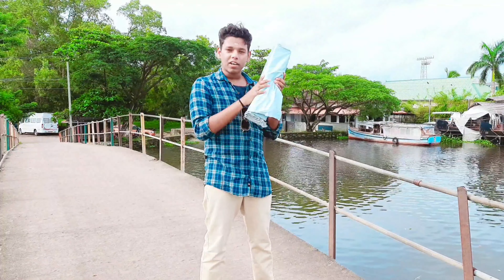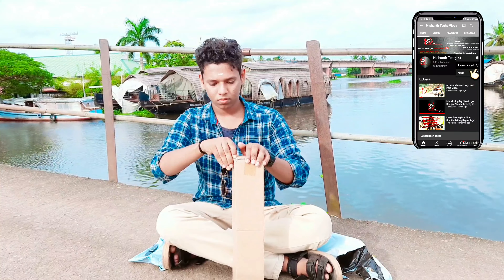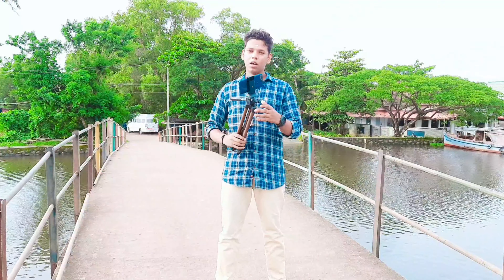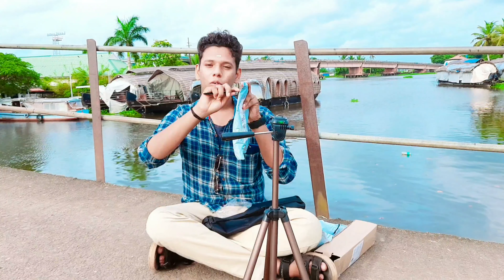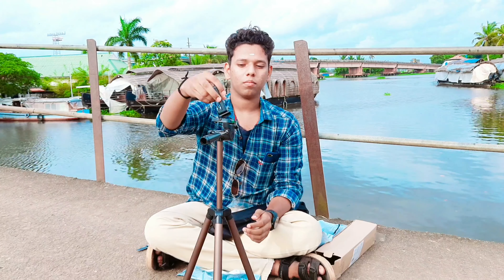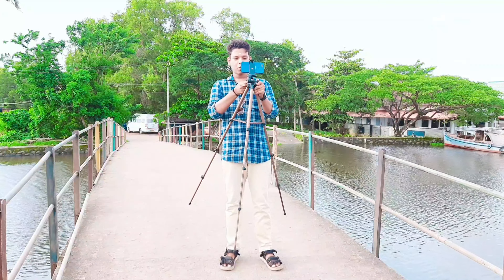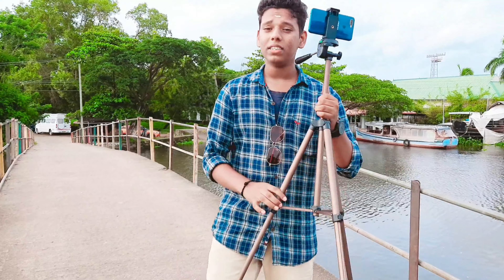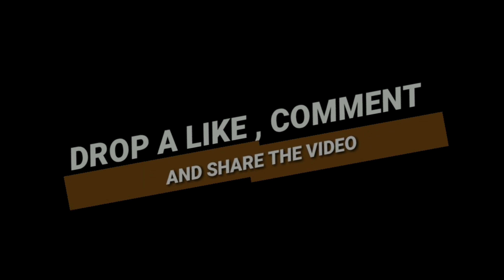Amzone Basic 50 inch tripod Unboxing best tripod for youtubers beginners#nishanthtechyvlogs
"EMINENT MUSIC WORLD"

MY CHANNEL'S

2. EMINENT CREATIONS

credit to music

Song

how to create youtube channel